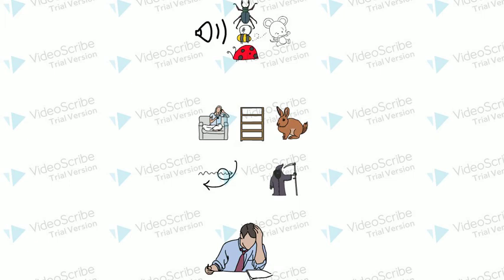Do Ultrasonic Repellers Work?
Plug and play is the current way of life, so naturally there would be a pest control option in this realm. Electronic pest control is appealing, but do ultrasonic pest repellers work?FunctionalityThe idea of using sound to control pests is nothing new. In fact, it dates back hundreds of years in Chinese farms. They have record of mechanical contraptions that would emit sound to keep pests away from their crops.In this situation, companies are producing devices that are ultrasonic emitters. This means that the sound produced by their product is outside the range of human hearing. The benefit of this is that they are able to target pests without being detectable by people. The concept is quite simple: plug it is and it will emit a sound that will disrupt pest patterns and behaviors.InterferenceWhile the theory is great, it is important to remember that companies test their products in a lab. When considering a device, consider the possibility of interference. The devices are sound based. Anything that gets in the way of that sound wave will diminish its effectiveness. Since most people are more concerned about protecting things like food storage rather than empty rooms, the potential for device interference is quite high. Other items that would interfere include furniture, walls, and even carpeting.On the flip side, these devices can interfere with unintended targets as well such as hearing aids, pet hamsters, phone signals, alarm systems, etc. While pets such as cats and dogs are not typically affected, other non-rodent pets such as rabbits may be.Is it more humane?One of the big draws to ultrasonic pest repellers is the perception of being more humane than other options. The underlying explanation of how ultrasonic pest control devices work is they rely on an audiogenic seizure response. This response may result in disoriented or sporadic running, convulsions, and even the possibility of death from cerebral hemorrhage. Not all pests respond the same, but if humane methods are your primary goal, it is worth investigating the particular device of choice and the pest at hand.What the studies showUnfortunately, the studies are not completely conclusive. They have produced mixed results. One of the reasons for this is not all pests behave the same. Some insects that chirp like a house cricket are moire likely to have sound interfere with their mating patterns. In a study by Purdue, this turned out to be exactly the case. The sounds disrupted the crickets, but not the cockroaches. Ants and spiders are other pests which are not noise dependent, hence they showed up as unaffected in the study as well.Because of the differences in testing and claimed efficacy, companies have received warning letters and in some cases, have faced law suits from the FTC.Adapted toleranceSome studies have shown that pests that are initially affected by the sound develop an increased tolerance for it. This is not surprising as pests of all sorts have shown an amazing ability to adapt to chemicals and environmental changes meant to keep them away. This is the driving cause behind pest professionals rotating modes of actions throughout the year to keep ahead of pests.What really happensDespite white one study may or may not show, there are many individuals who have had success with them. As with any questioned solution, the only thing that matters is whether it works in your particular situation. Is the cost worth the experiment? Can the item be returned under specific conditions if it is not satisfactory? These are a couple of questions that should be considered in deciding whether or not to pursue ultrasonic pest repellers in your home.If you find out that the answer for you is yes, ultrasonic pest repellers do work, just keep an eye out for pests developing tolerance. If they do not work, don't worry. There are many options available including chemical controls, trapping, mechanical controls, and environmental changes.